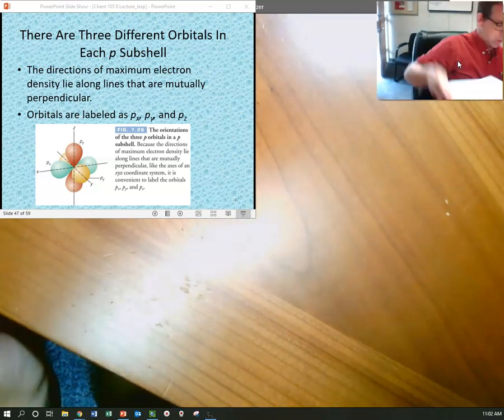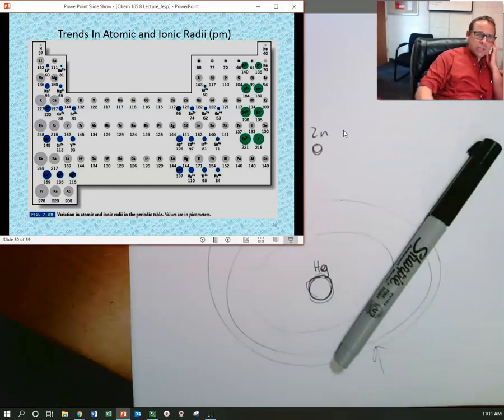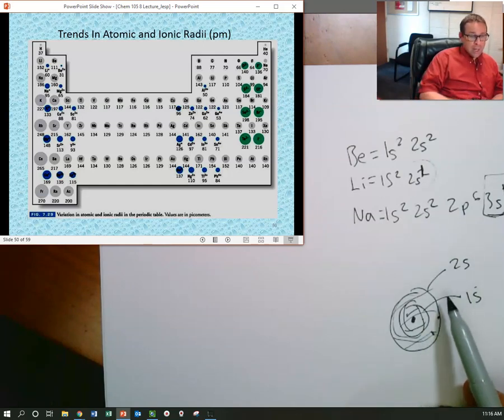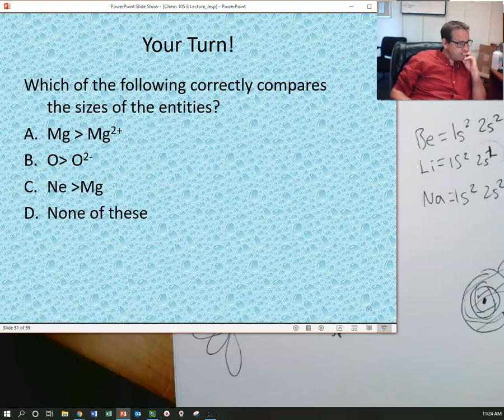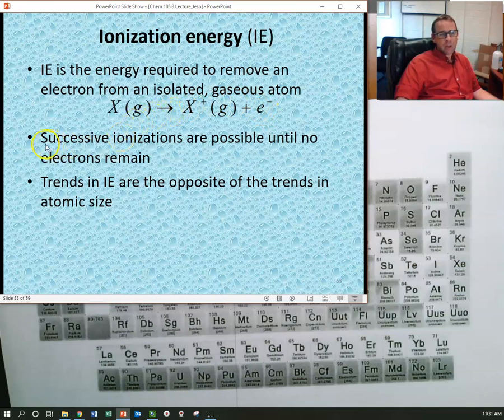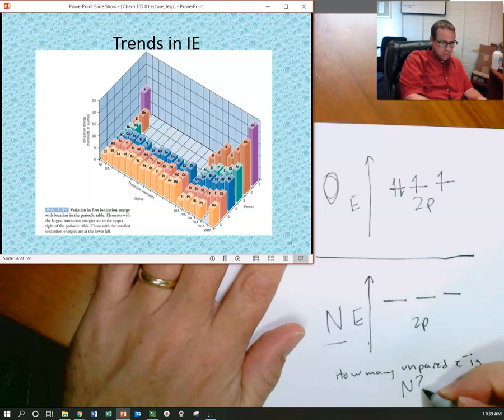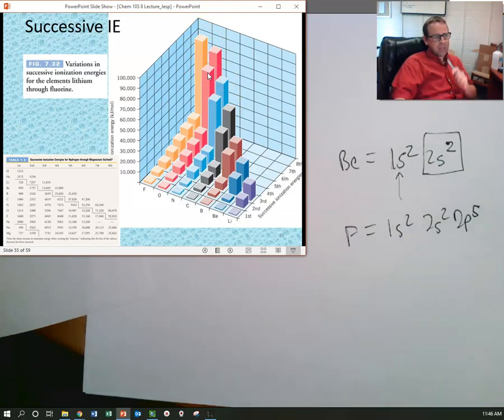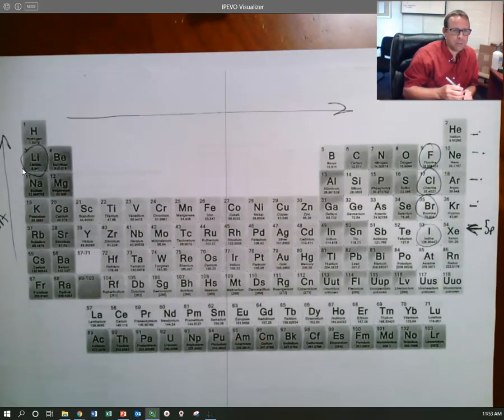Chem 105 Sec 1 Ch 8 3 27 2020